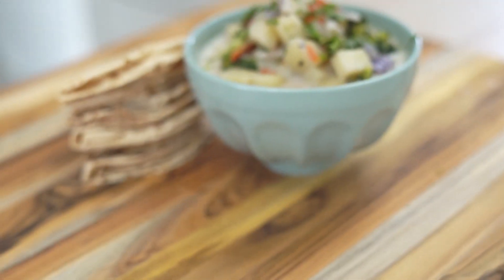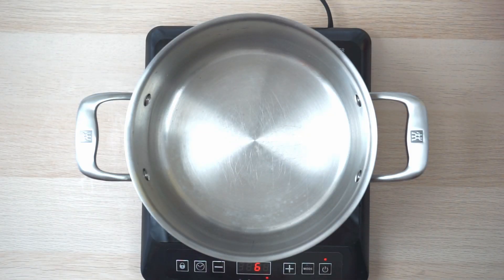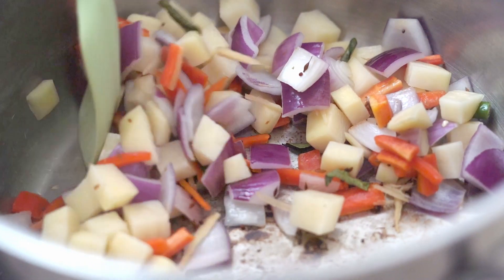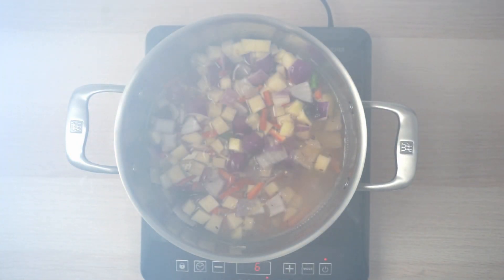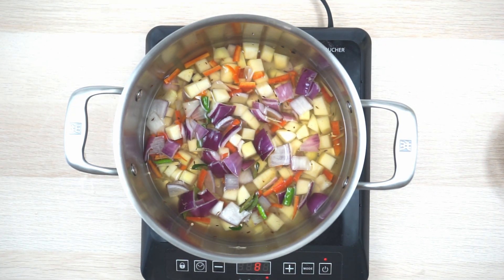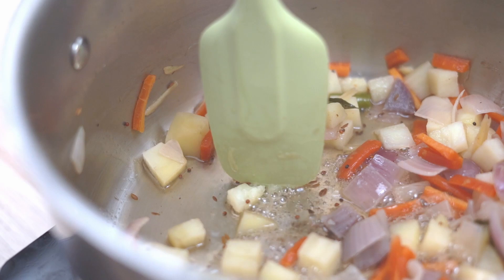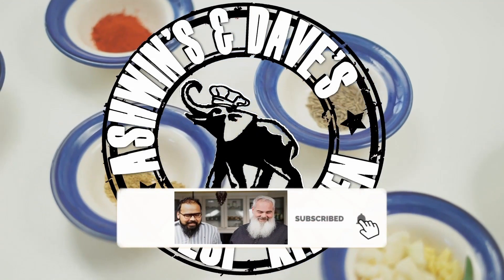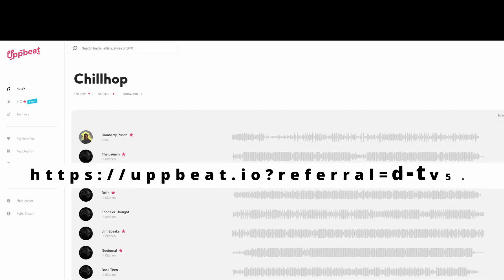इश्टू | Ishtu - Potato Coconut Stew | No Oil | Vegan | English | Dave & Ashwin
Potato & Coconut Stew with our favourite veggies. What veggies will you put in your Ishtu?

100% plant based gluten-free and oil free.

Please make this recipe and tell us how it turns out.

Ishtu is a traditional Indian dish originating from Kerala. This simple stew with a soupy consistency is made with a combination of onions, potatoes, ginger, green chili peppers, curry leaves, black peppercorns, and coconut milk. The ingredients are simmered until they become tender, and (optionally) a bit of coconut oil is added to the stew just before serving.

This creamy and rich dish is usually served for breakfast and it's traditionally accompanied by South Indian breakfast items such as appam, idli, or dosa.

for free musick Music from Uppbeat (free for Creators!)